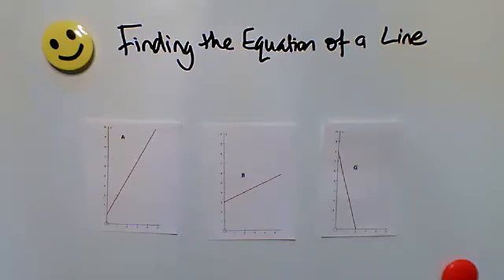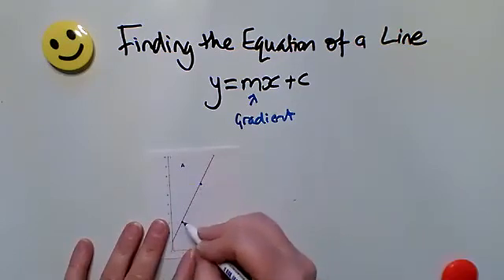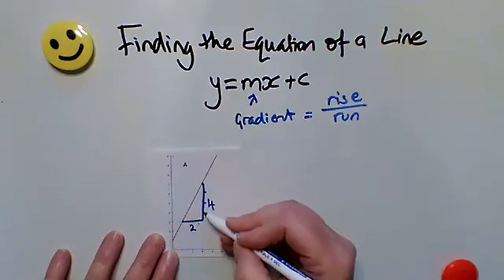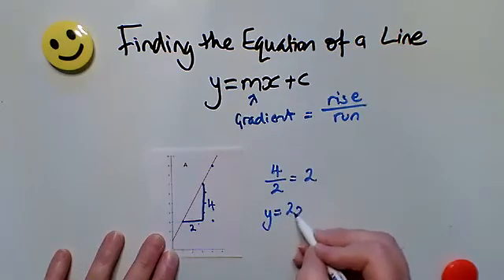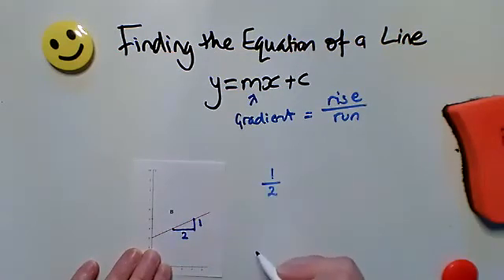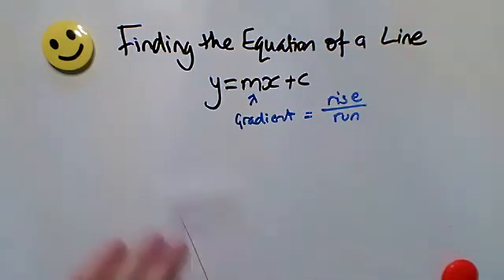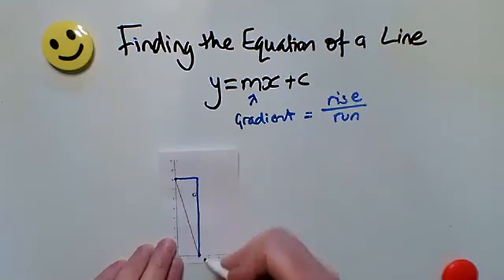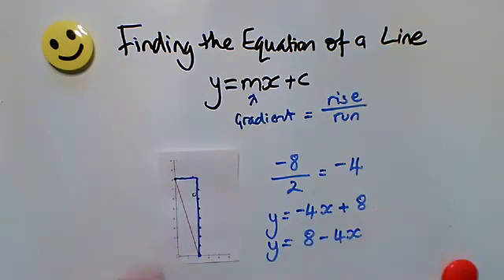Revision finding the equation of a line